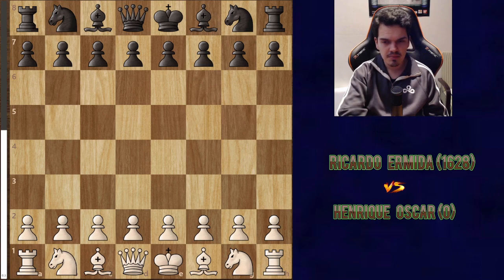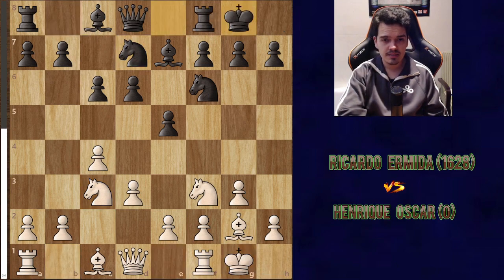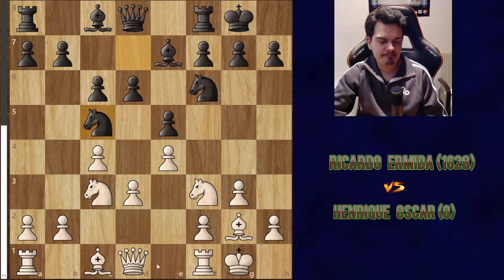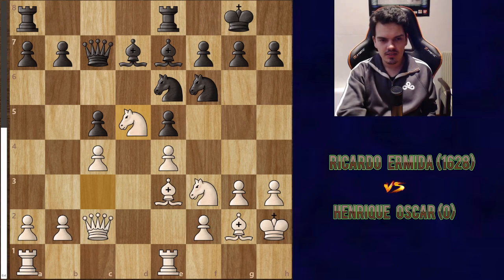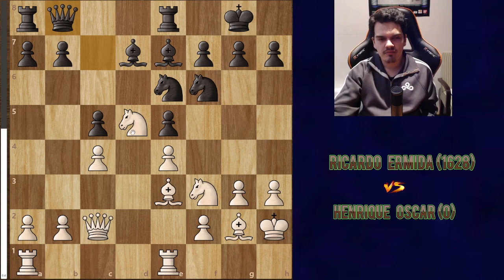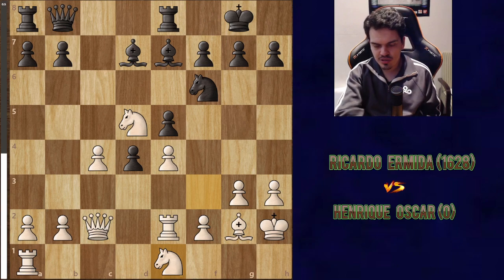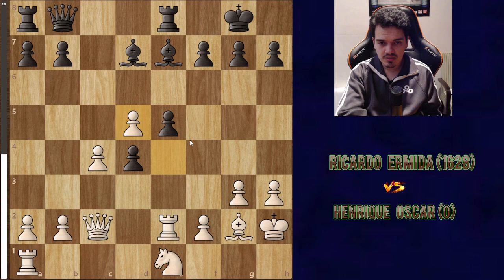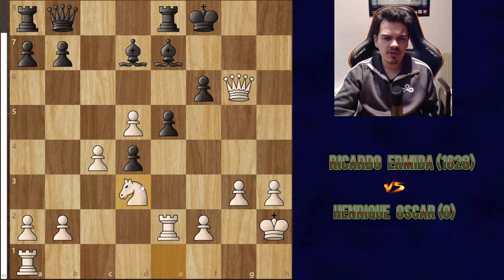Chess Journey to National Master (Game 64) - New Tournament!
Hello everyone, after 3 weeks without uploading I am finally back with games to show you, this was the 1st round of a closed tournament in which i will play a total of 8 games. I am very excited to finally compete again!